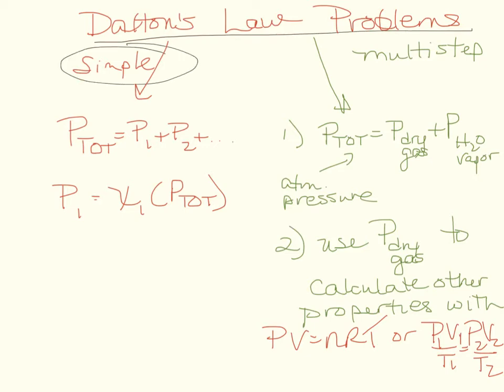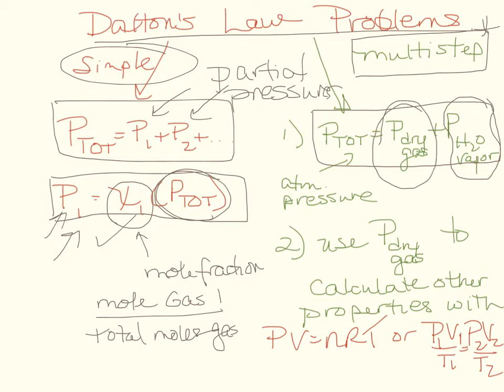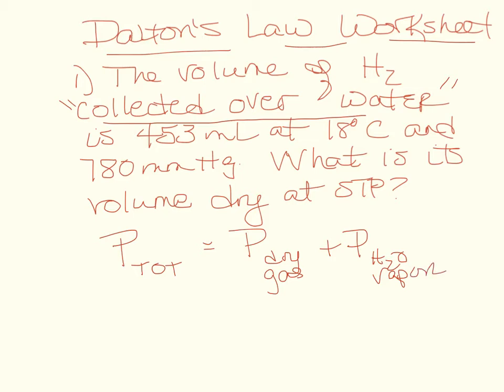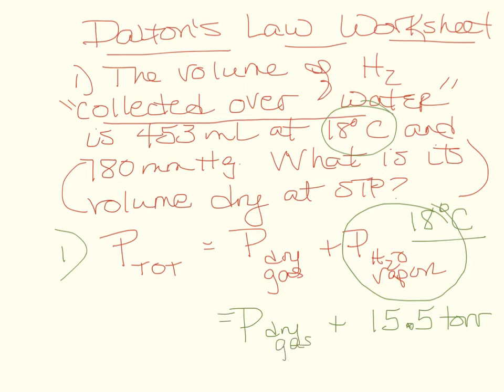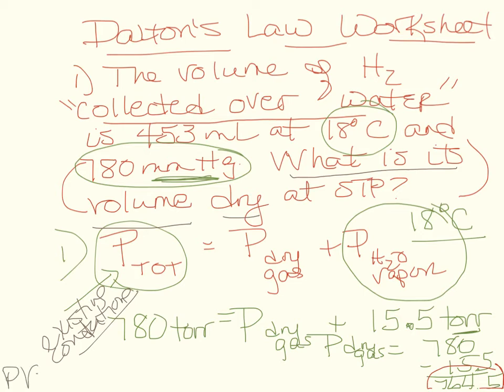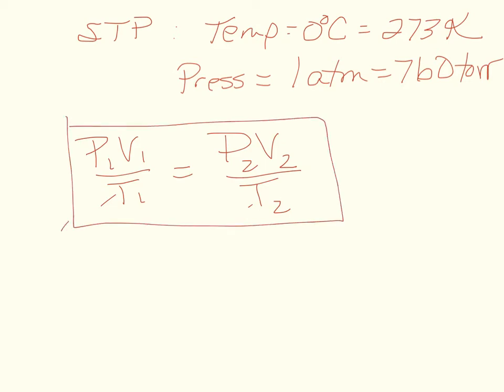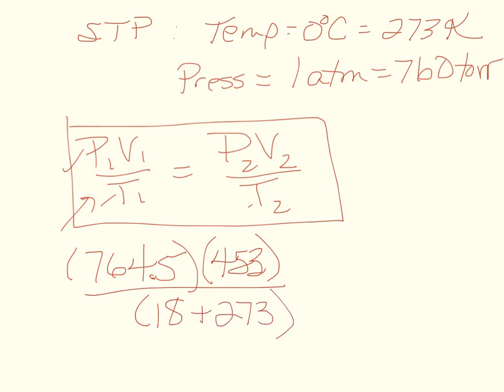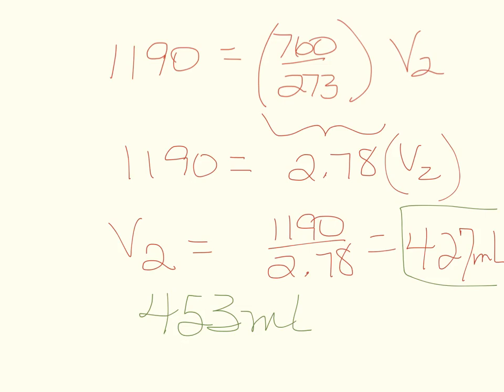Collecting a Gas over Water-Corrected